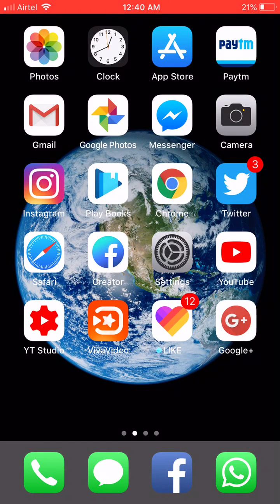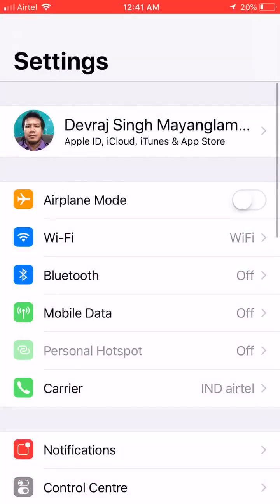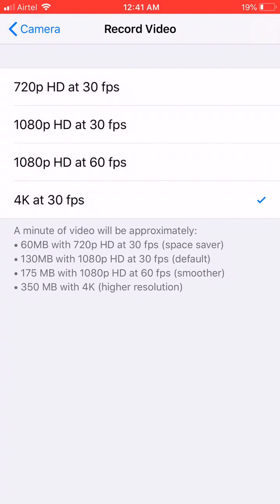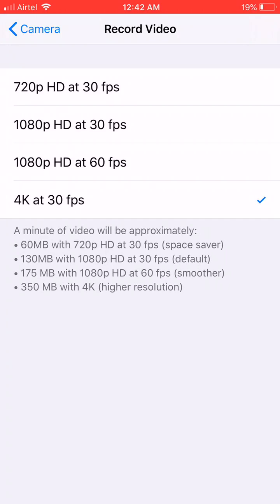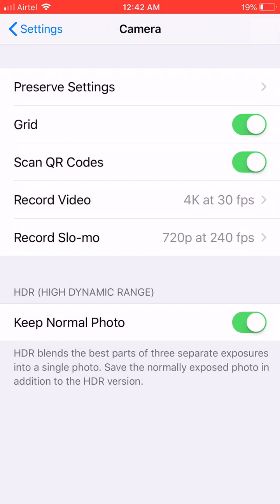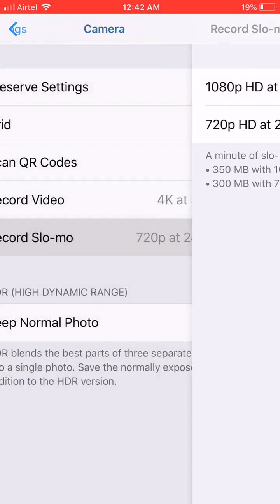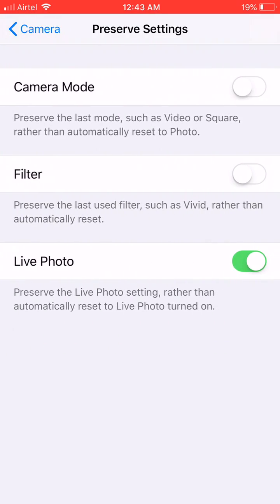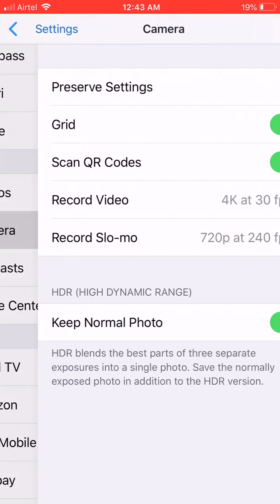How to change your iPhone camera settings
Important camera settings for iPhone